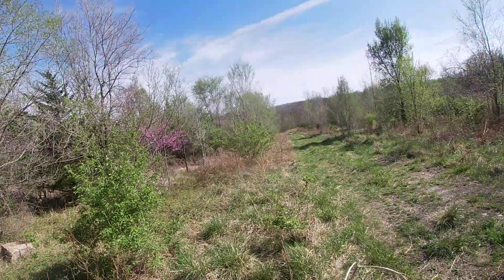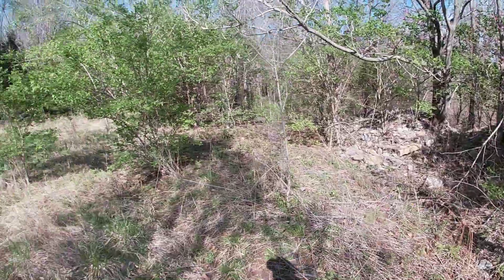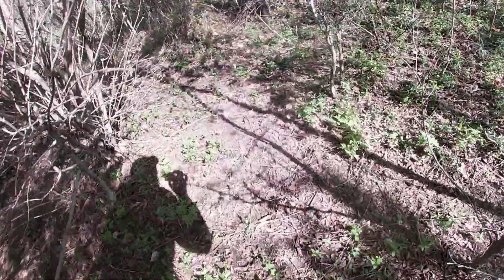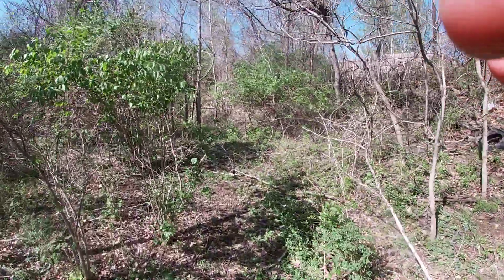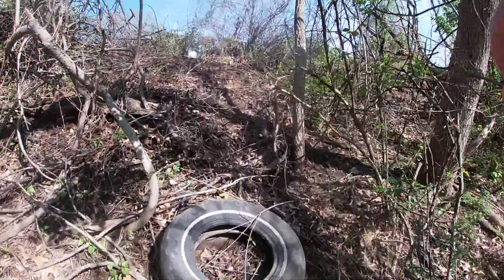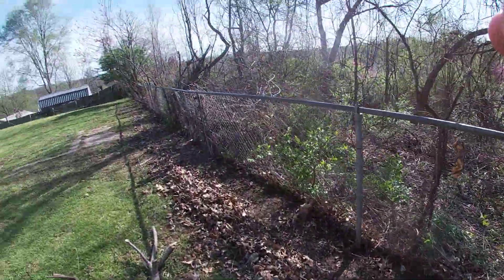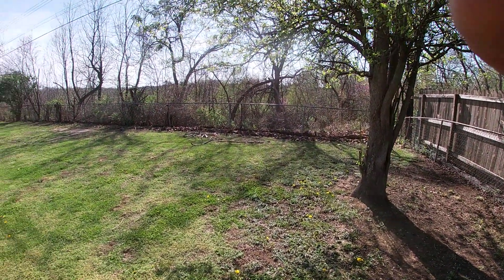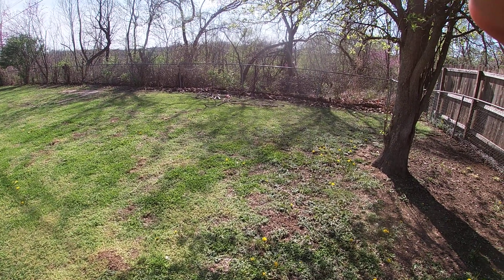trail talk and new prospect for trail runs plus area in the back yard for my crawler course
after 4 years of living here i finally got through the thick wall of bushes and trees behind my fence to find a great area for trail trucking. even found some rock piles for rock crawling. also found the creek but a little to far for walking back uo hill anyways lol. but needs further adventuring for a good spot to run through the water with. might fire up the 4 wheeler to find that good creek spot for some great videos. i was out of breath my friends after that adventure. thanks for watching. now i know i have a great potential trail run behind my house.